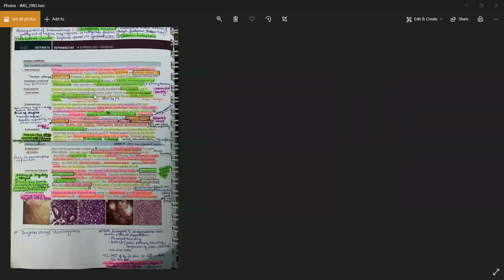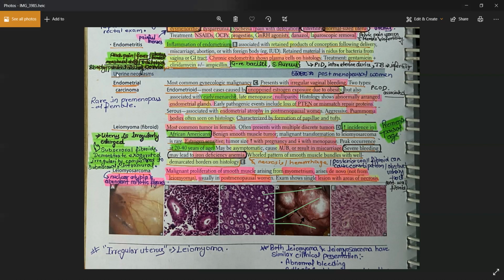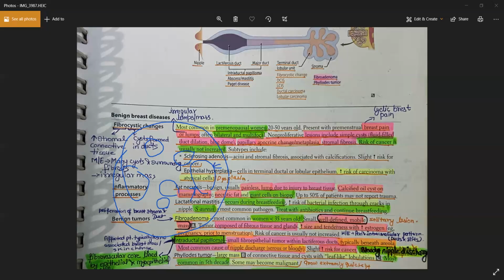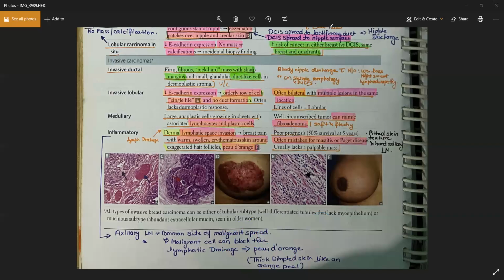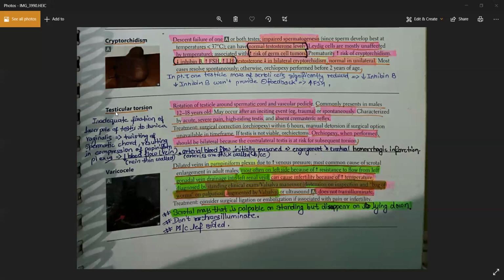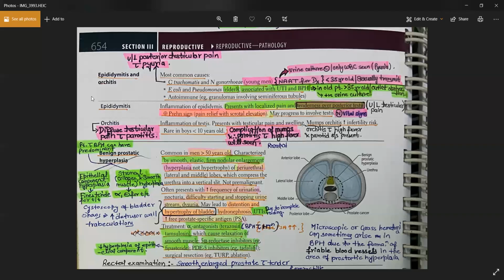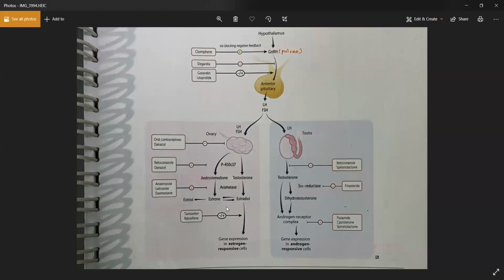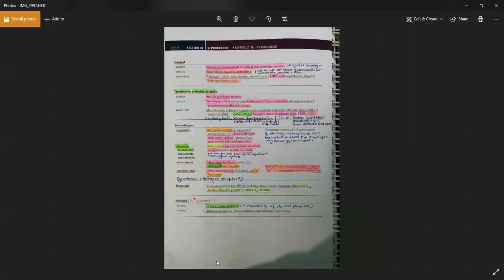FA reproductive pathology part 3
uterine pathologies , breast conditions pathologies, cancers , Gonadal pathology tumors , prostrate bph cancers